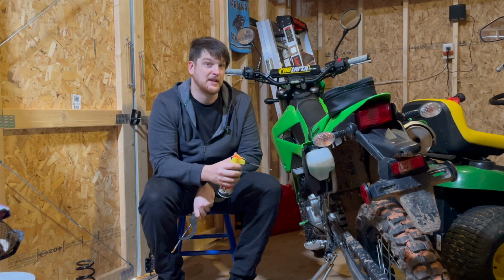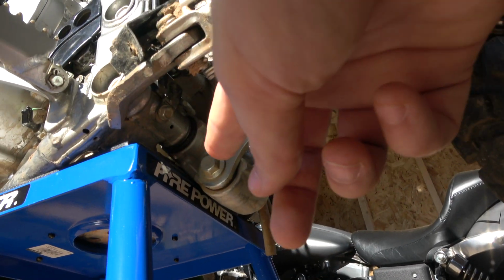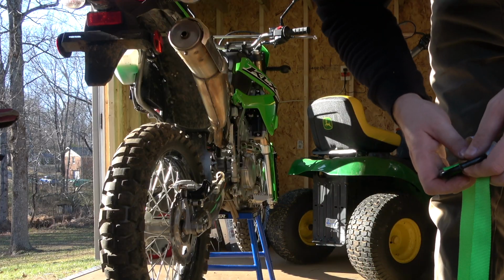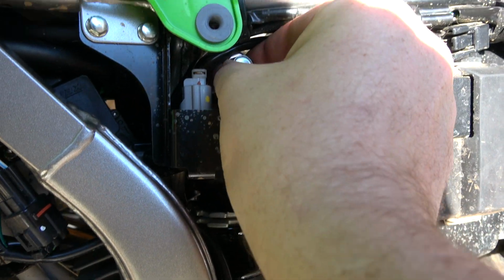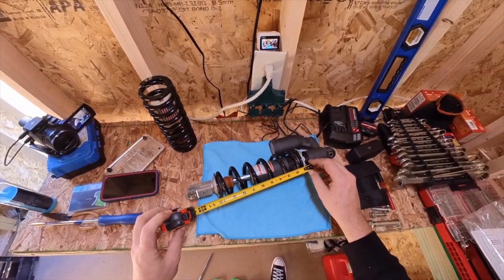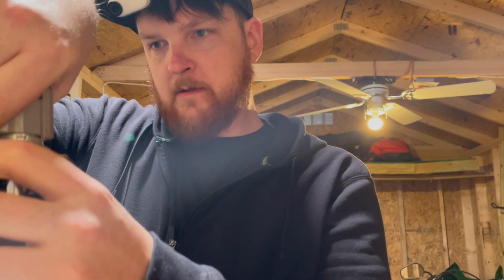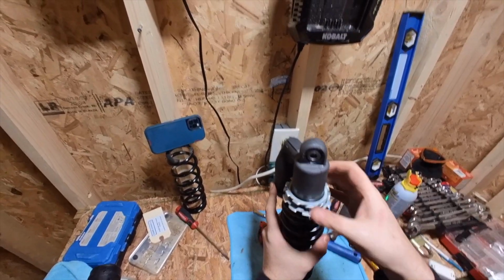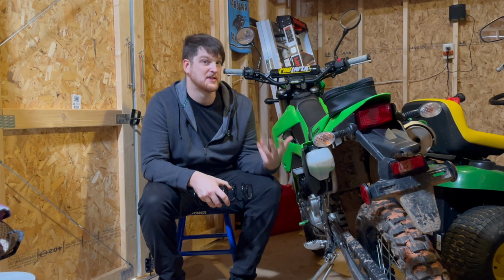KLX 300 Rear Shock Spring Upgrade | Cogent Dynamics Rear Shock Spring | KLX 300 Suspension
I upgraded my 2024 KLX 300 Rear Spring with a new one from Cogent Dynamics. For bigger riders I can't recommend this enough.

Below are links to the parts and accessories I have used on my KLX 300

KLX Parts List:

IMS Super Stock Pegs

Adjustable Brake Lever

Tusk Shift Lever

LONGER IMS Shift Lever

Pro Taper Handle Bars

Acerbis Handguards

Pro Taper Grips

Double Take Adventure Mirrors

Handlebar Risers

Throttle Tube

Helpful Tools

Tusk Cartridge Holder

Socket Set

Metric Wrench Set

Renthal Grip Glue

Shock Spanner Punch

Fork Oil Level Tool

Motion Pro Damper Rod Bleed Tool

Accessories

Chain Wax

Tusk Lift Stand